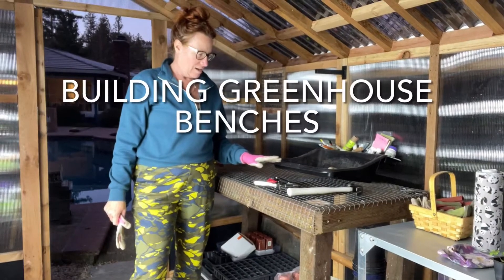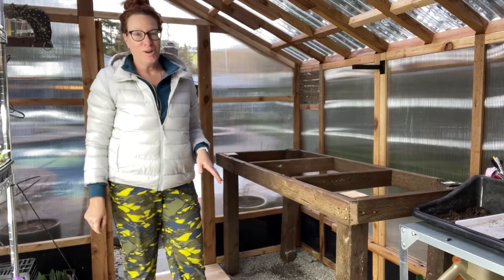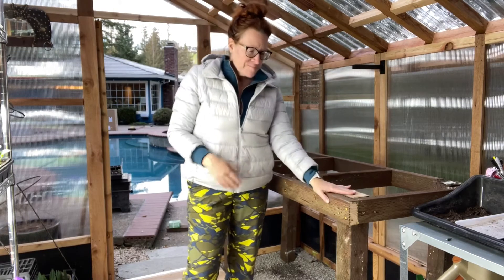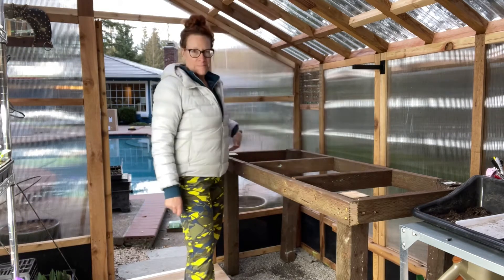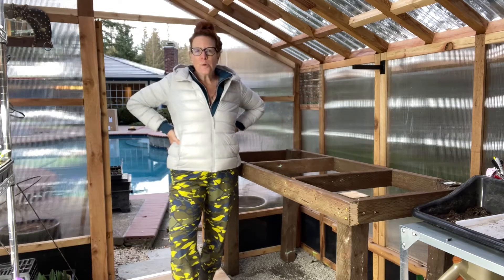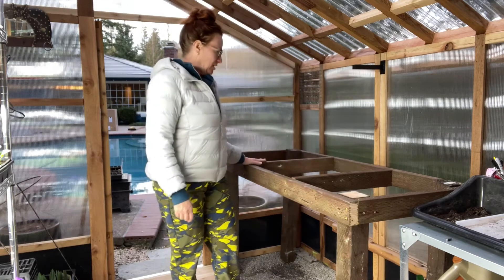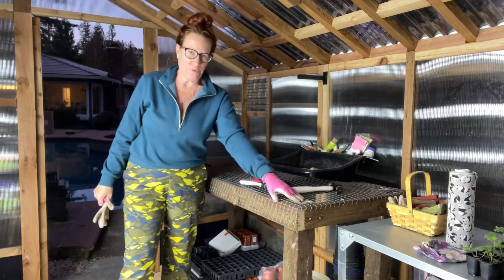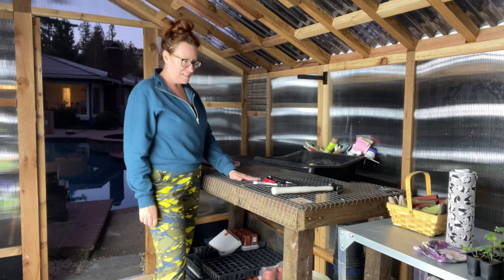Building Greenhouse Benches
Building a bench for the home farm greenhouse.

For this project the bench is 5 feet long by 28 inches wide by 3 feet tall.

We used:
Two five foot long 2x4s
Six two foot long 2x4s
Four three foot long 4x4s
1/2 inch hardware cloth measuring 32 x 65 inches
3 inch long wood screws